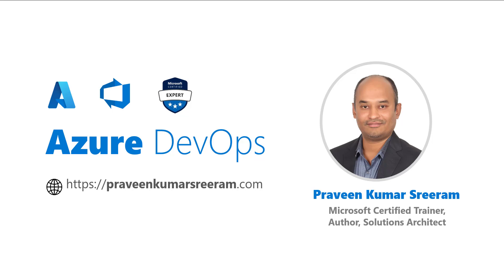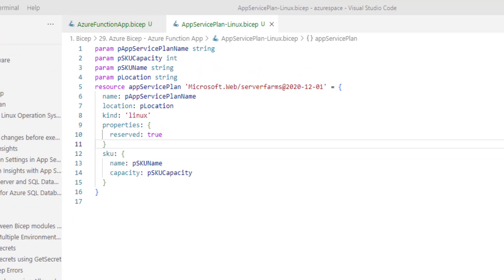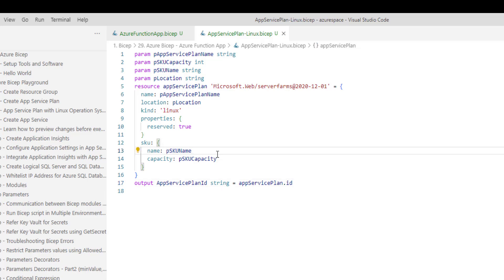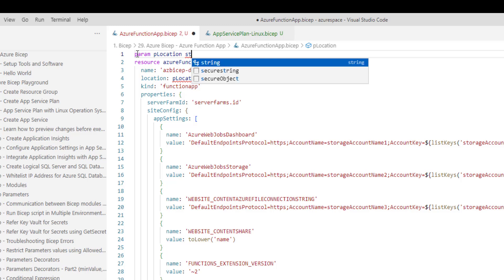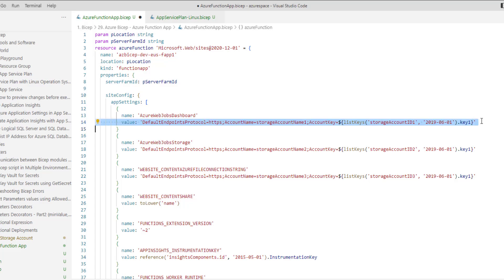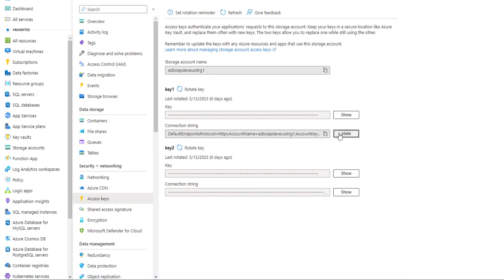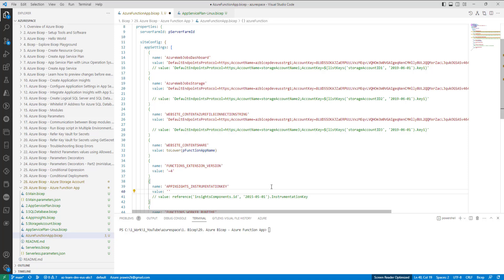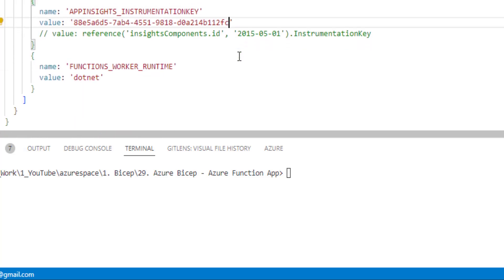29. Azure Bicep Function App on dedicated App Service Plan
In this video, we are going to learn about a how to create a Function App and host it inside a Dedicated App Service Plan.